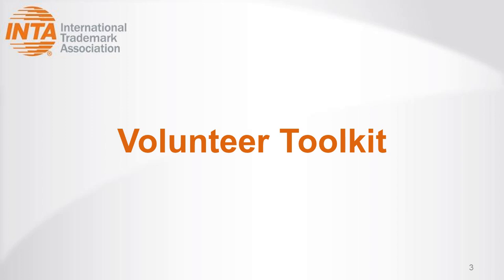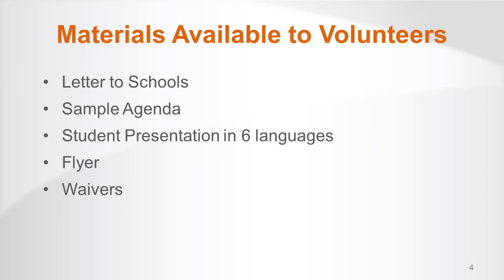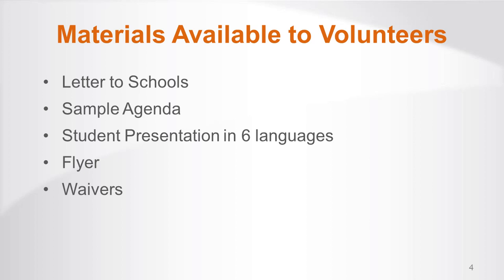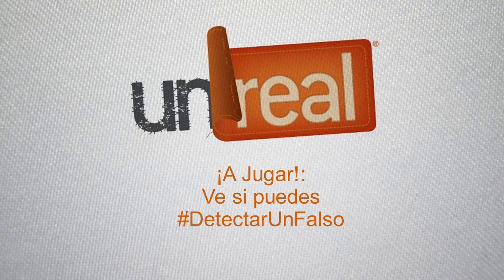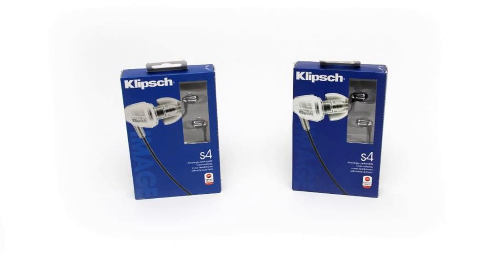Unreal Campaign Challenge: Latin America Training Session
Learn more from Unreal Campaign volunteers on how to conduct your first student presentation.